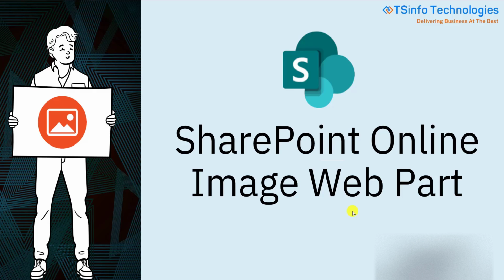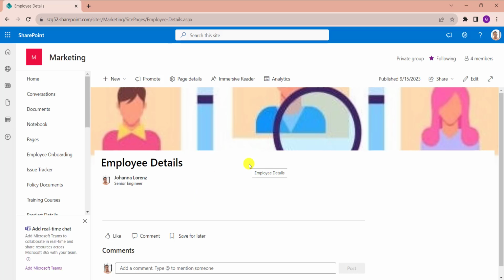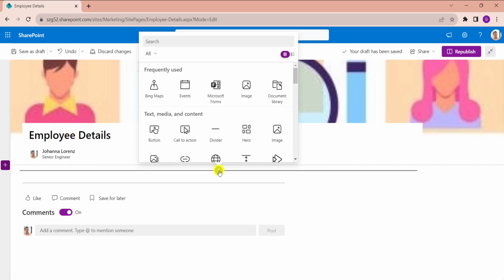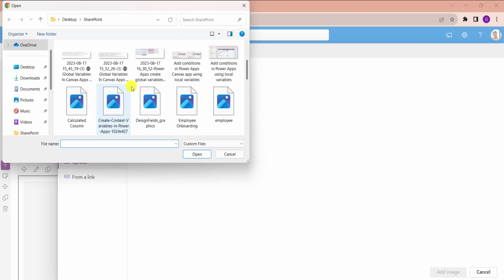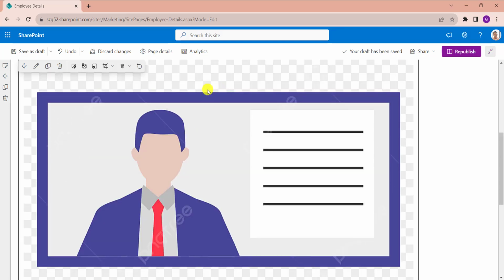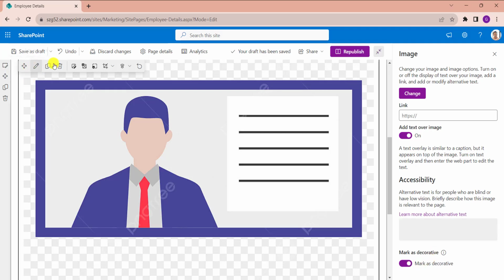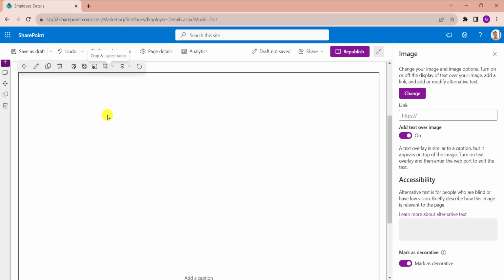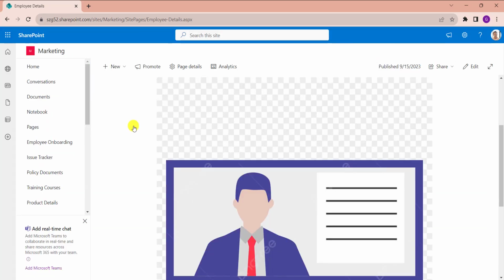SharePoint Online Image web part | Modern SharePoint Image web part | Image web part in SharePoint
In this SharePoint Online video tutorial, I have explained everything about the SharePoint Online image web part. Here, I have covered below points
1. What is a SharePoint Online image web part
2. How to add an image web part to the SharePoint Online site page by using different sources.
3. How to configure an image web part in SharePoint Online. This configuration section also has below contents:
 1. Edit a SharePoint Online image web part
 2. Add text over the image web part
3. Resize, crop, reset, and change the alignment of an image web part.